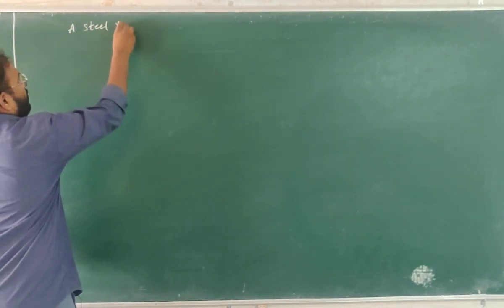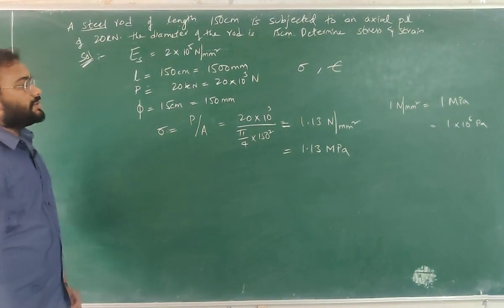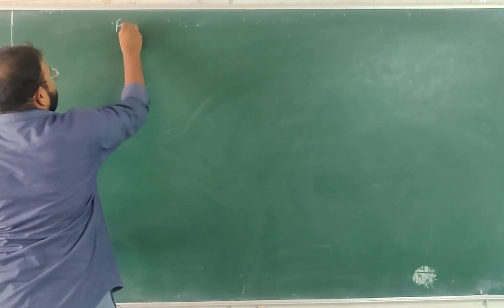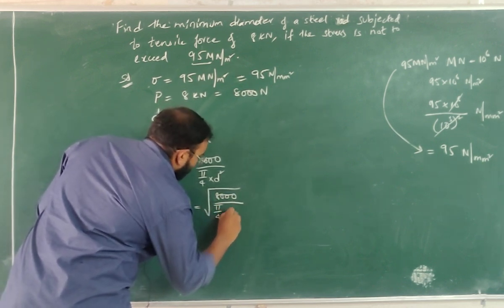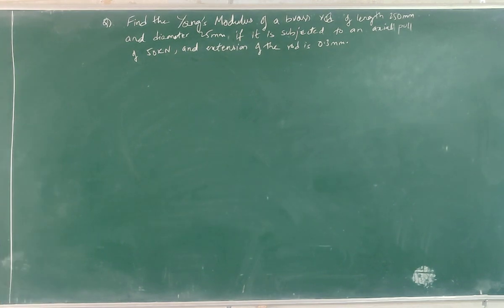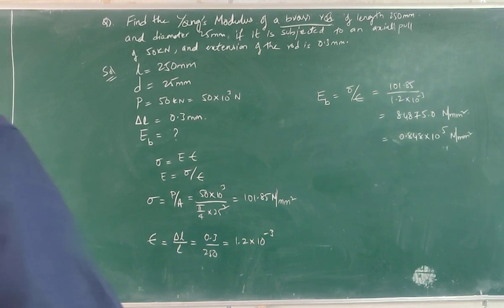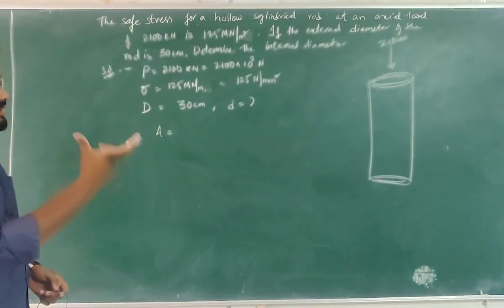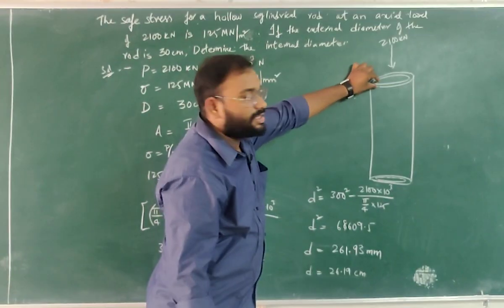SOLID MECHANICS (LEC - 3)